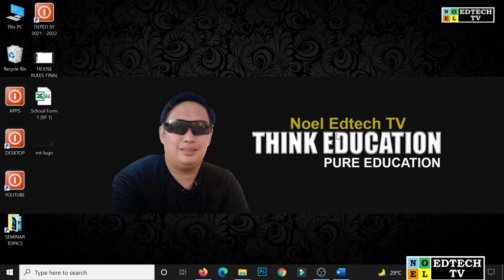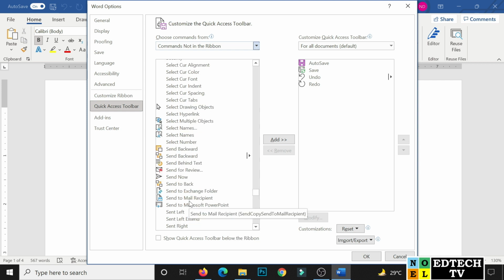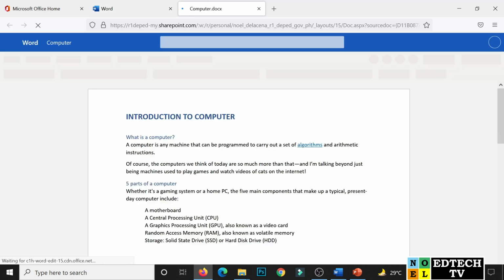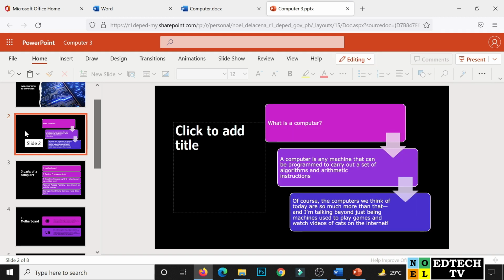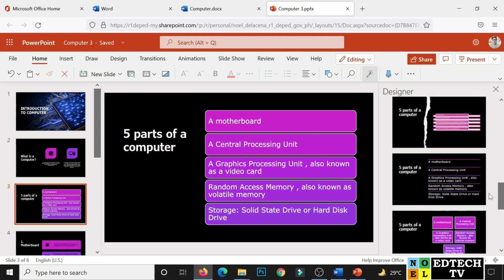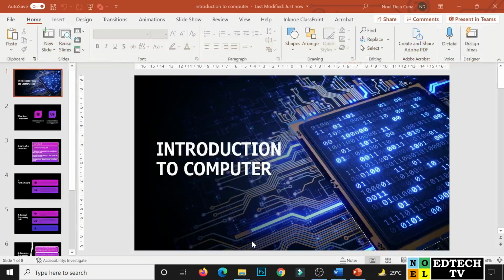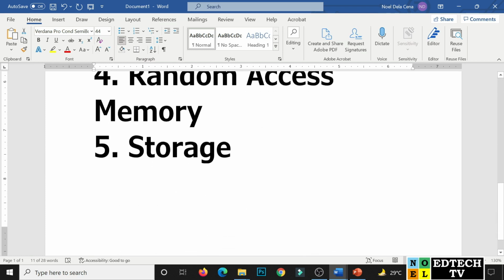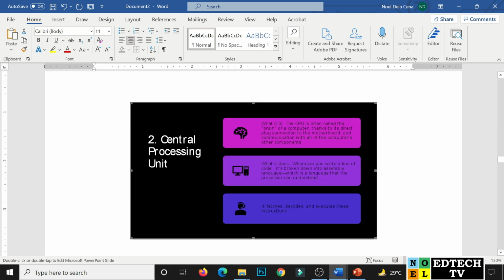TWO WAY ON HOW TO CONVERT WORD TO POWERPOINT VICE VERSA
In this video I'll share to you the TWO WAY ON HOW TO CONVERT MICROSOFT WORD TO MICROSOFT POWERPOINT VICE-VERSA.
I HOPE YOU LIKE THIS VIDEO! AND HELP YOU PLEASE SHARE to others to help them too. Thank you and God Bless You All. Stay Safe. ❤️